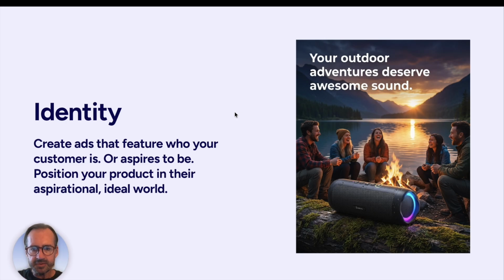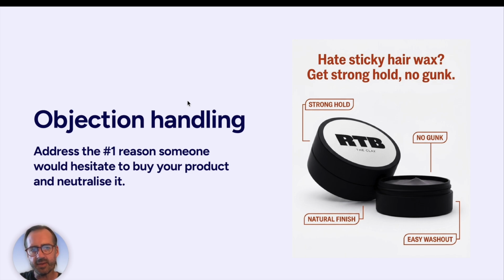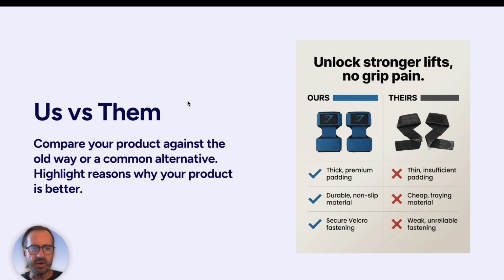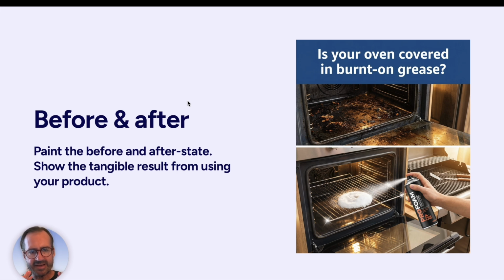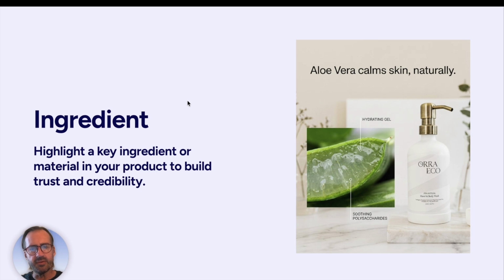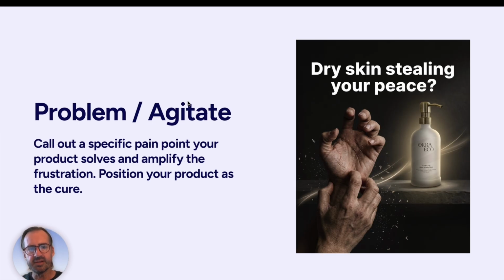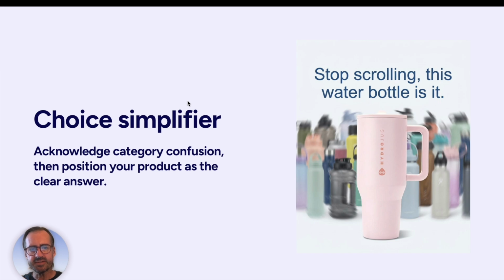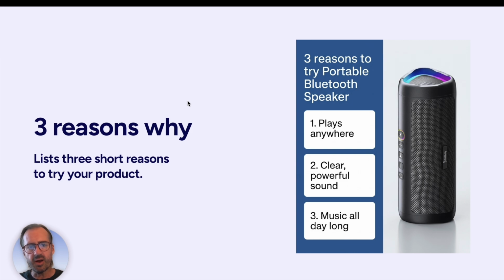15 Static Ad Frameworks Every DTC Founder Needs to Steal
If you're running paid ads for your ecommerce brand and struggling to find creative that actually converts, this video is for you. I'm breaking down 15 tried-and-tested static ad frameworks you can use right now to drive more clicks, more sales, and lower your CAC — no design agency required.

Whether you're running Meta ads, TikTok ads, or Google Shopping, these frameworks work across supplements, food & beverage, fashion, and general ecommerce products.

In this video, you'll learn:

✅ 15 proven static ad frameworks you can swipe today
✅ How to structure ads that stop the scroll and drive conversions
✅ Simple frameworks you can execute even without a design team

Whether you're a solo founder, a small team, or scaling past 7 figures, these frameworks are built to help you sell more without burning your ad budget on guesswork.

Want to put these frameworks into action without opening a design tool? I built Stirling — an AI static ad generator that turns your product into scroll-stopping ad creative in seconds. Try it free (3 ad creatives, no credit card needed)

👋 About me
I'm Craig — I've spent my career leading creative teams at agencies like JWT and Publicis, and designing digital products for brands like ManyPets and Marks & Spencer. After years of watching small brands get priced out of great advertising, I built Stirling to level the playing field: AI-powered static ads that give any founder the same creative advantage billion-dollar brands pay millions for.